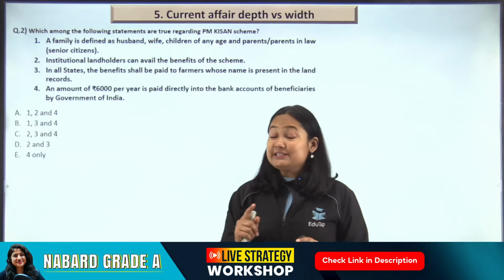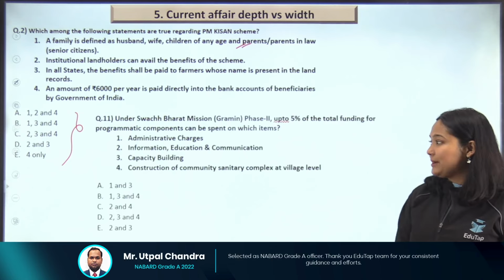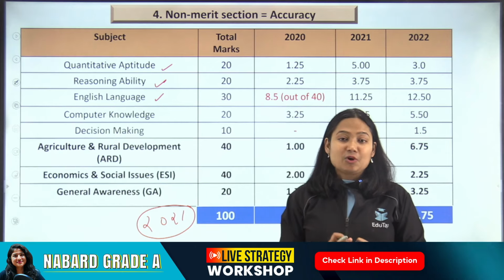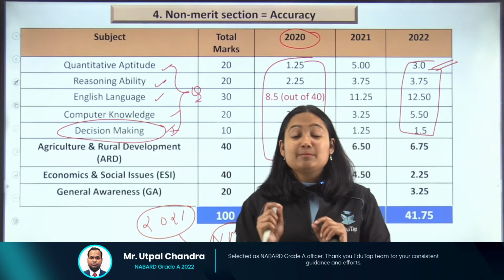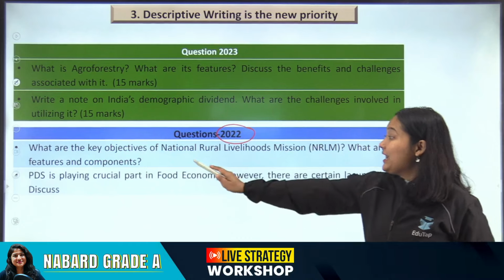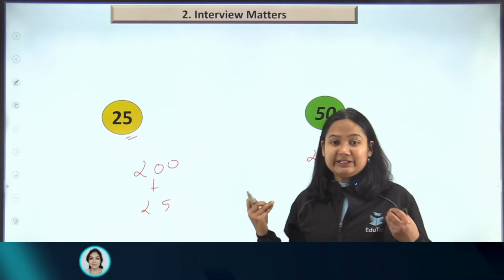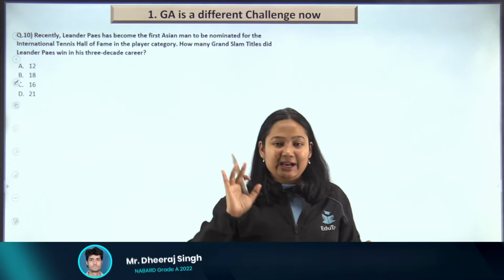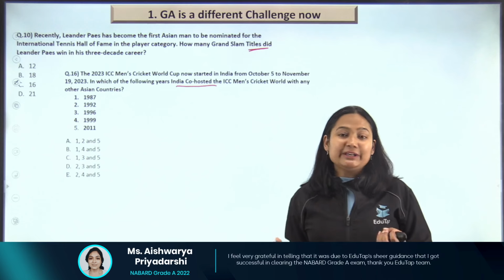NABARD Exam Pattern Analysis | NABARD Phase 1 & Phase 2 | NABARD Grade A Strategy 2024 | EduTap